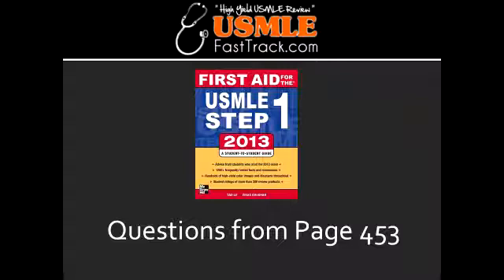Inhaled Anesthetics - Mechanism of action, Effects and Toxicity